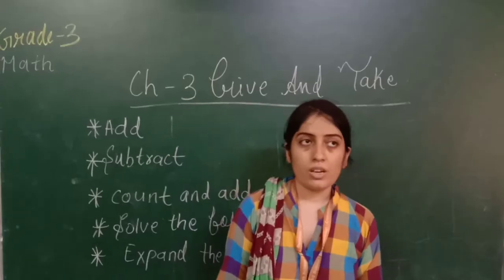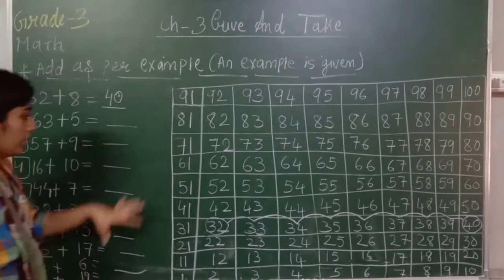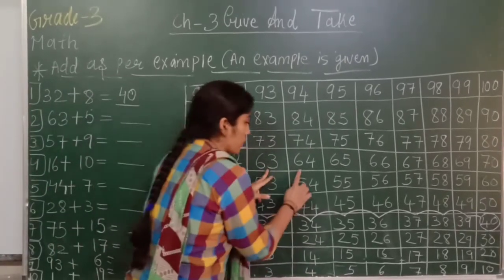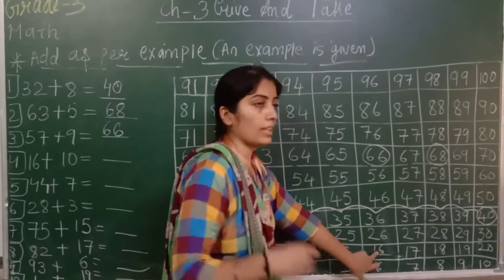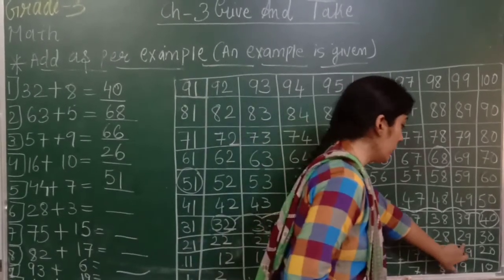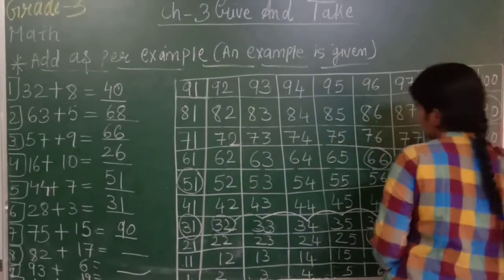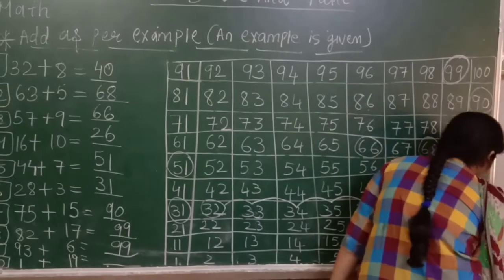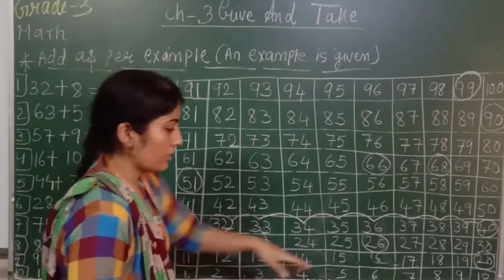EM Grade 3 Math Ch-3 Give and Take (part-1)